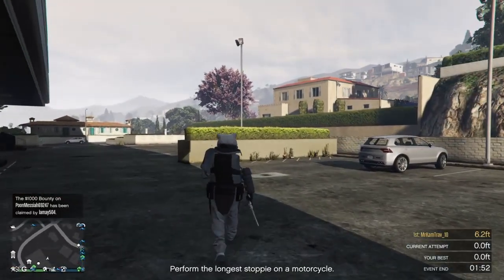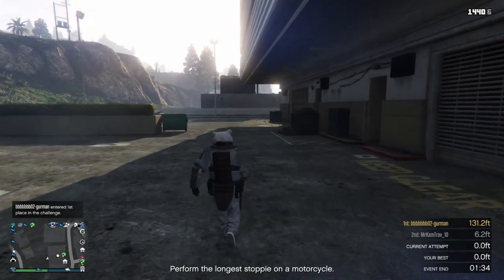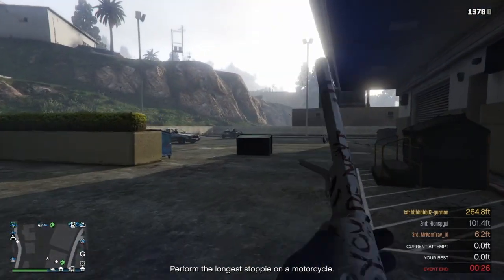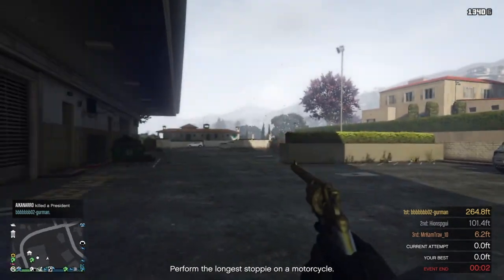*EASY* HOW TO DO THE RAPID FIRE REVOLVER GLITCH ON GTA 5 ONLINE AFTER PATCH 1.50!